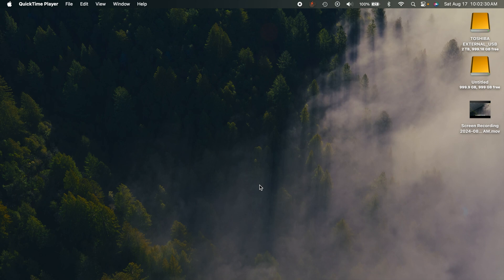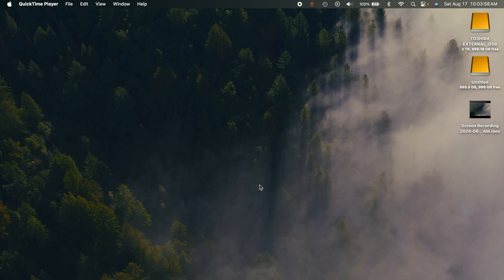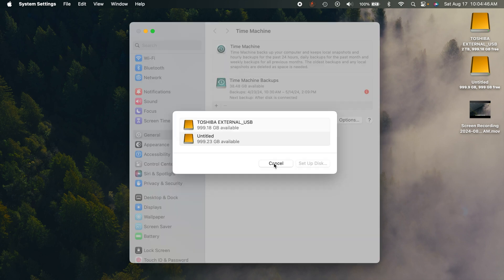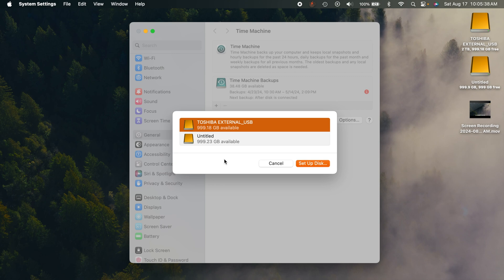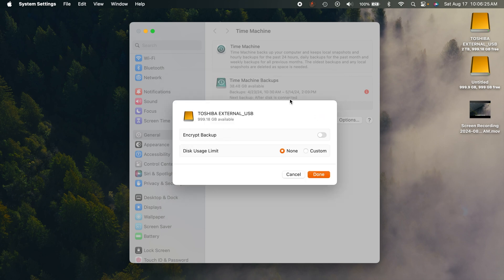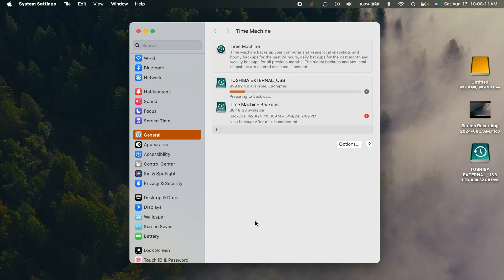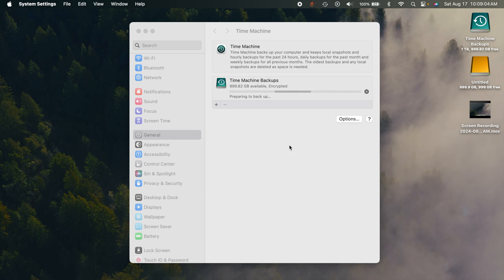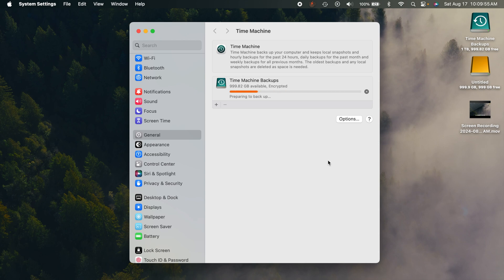How to Setup Time Machine Backup on your Mac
Here is a quick video that shows you how to setup Time Machine on your Mac. Time Machine is Apple's automatic backup system. This is a great way to keep your computer files stored in another location. If you get a new computer, you will easily be able to transfer all your files and settings using Time Machine Backups!